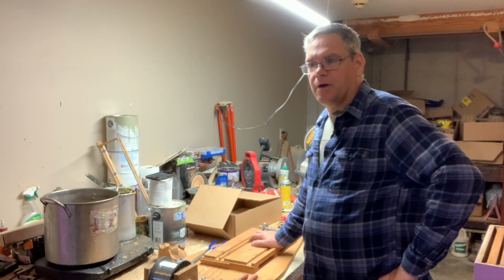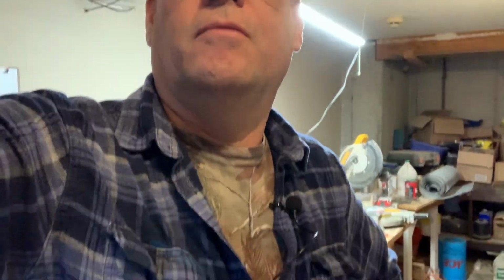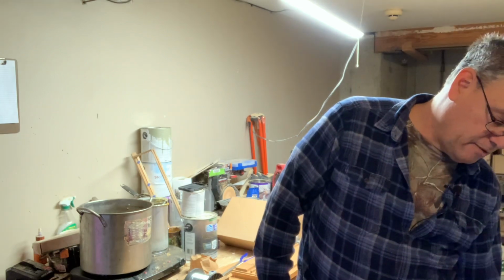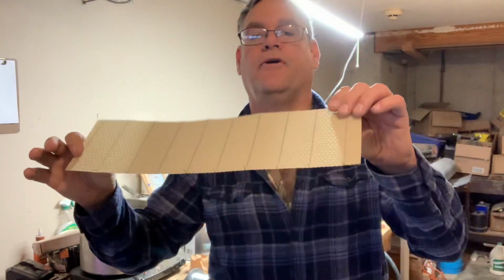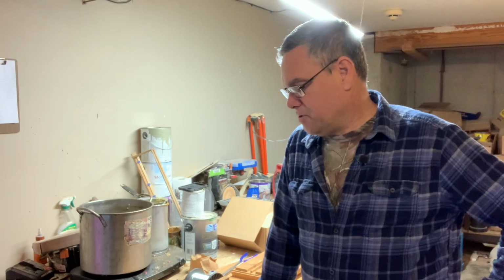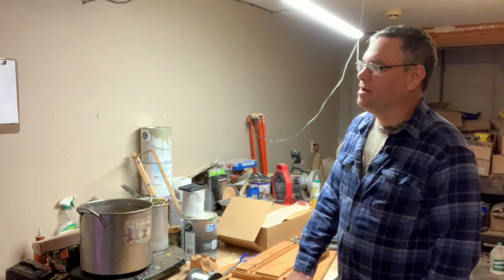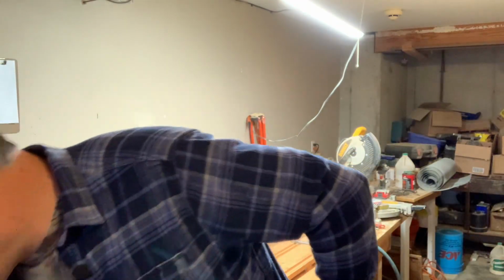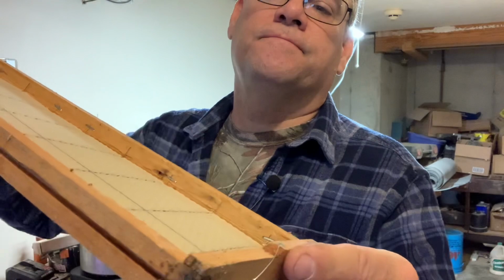Installing foundation in honey supers part 1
In this video we talk about installing wax foundation into honey super frames. Talk about some mite issues that we’ve had. And I also talk about some Queen issues in the future plans for our operation.